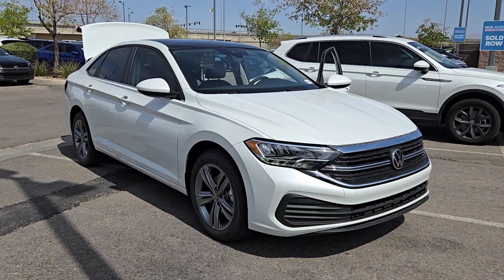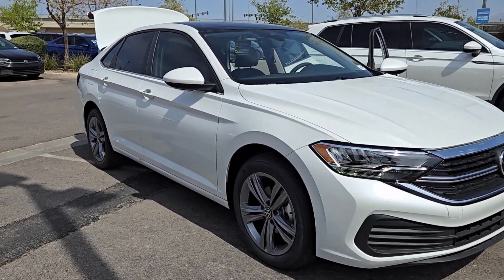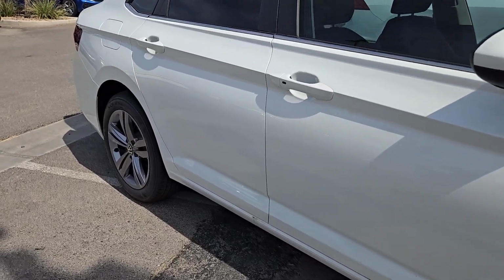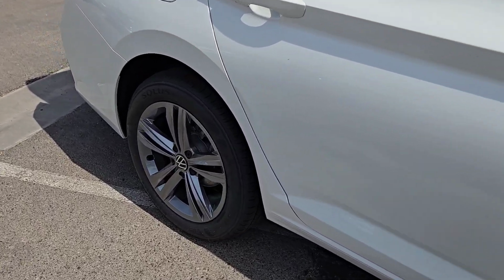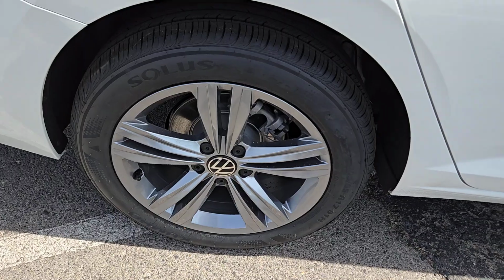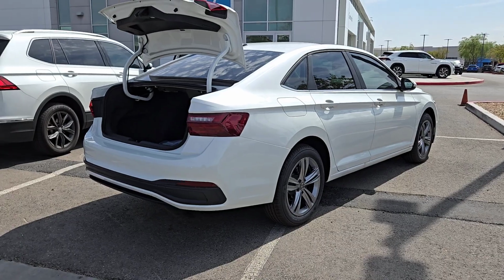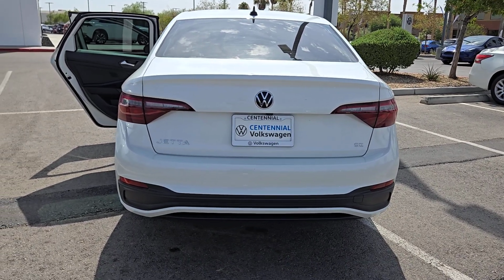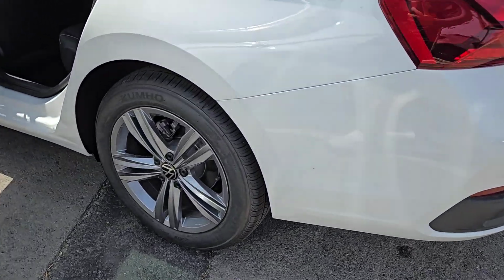2024 Volkswagen Jetta 1.5T SE NV Las Vegas, Henderson, North Las Vegas, Boulder City, St George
New 2024 Volkswagen Jetta 1.5T SE available at Centennial Volkswagen located in 7500 W Azure Dr, Las Vegas, NV, 89130. Servicing the Las Vegas, Henderson, North Las Vegas, Boulder City, St George area.

Enjoy the view of this   2024  Volkswagen Jetta. Take a closer look at this Volkswagen Jetta, the compact sedan that's tastefully understated, practical, and fun to drive. Its impressive fuel efficiency, smooth ride, zesty performance, and numerous safety features make it ideal for families and commuters. These are just some of the great options this vehicle comes with: Keyless Entry, Back-Up Camera, Heated Mirrors, Heated Front Seat(s), Dual Zone A/C, Steering Wheel Audio Controls, Power Driver Seat, Alarm, Blind Spot Monitor, Electronic Stability Control. Enjoy the driving satisfaction you deserve. This Jetta is waiting for you. Our team will give you an outstanding road test experience. Stop in today!